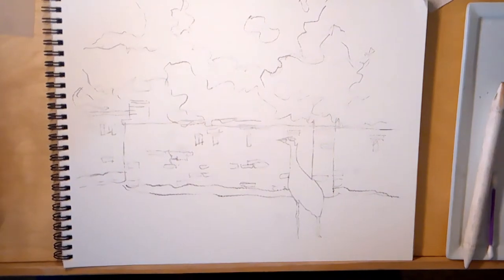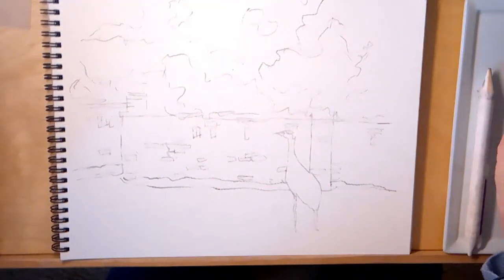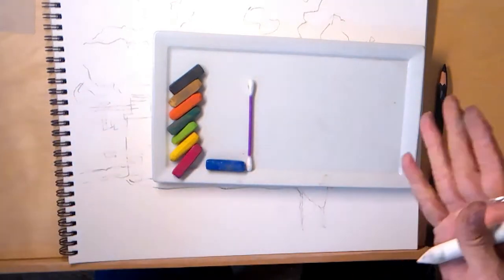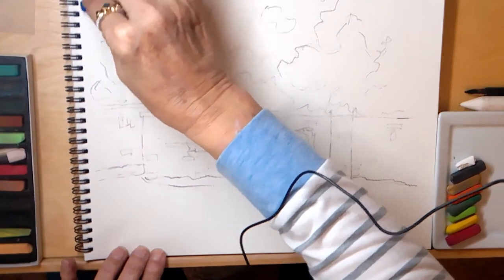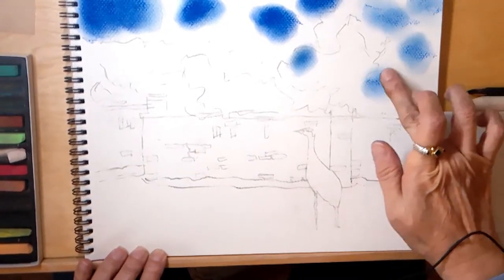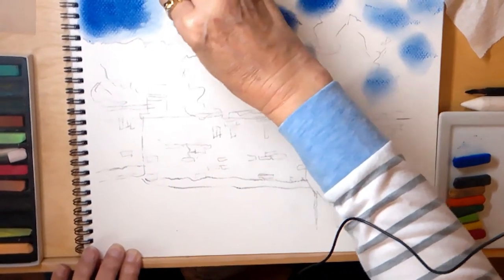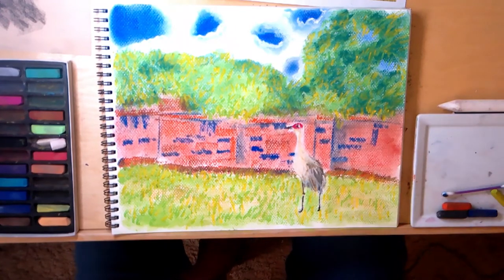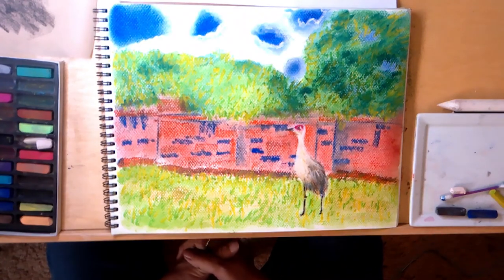ACC Crane pastel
Pastel drawing of a Sandhill Crane in front of a brick wall.
December2021 Adult Art Class
Materials for landscape:
Soft Pastels, any brand: colors white, black, blue, purple, ochre, green
You can find soft pastels at all of the art supply stores, Staples, and Walmart.
I will be using many colors: red, green, light green, brown, ochre, medium blue, white, orange, black

Charcoal pencil (and sharpener should you need it.)

Blending stumps or cotton swabs.

Eraser

Pastel Paper or multimedia paper. I’m using 9 x 12 Canson Pastel Paper in white. You can work larger or smaller. If you want to experiment with tinted paper that’s great. Just keep in mind that the pastels will look differently on different shades and color.

Materials for drawing exercises “Drawing Birds: the basics”:

Any kind of paper, a number two pencil, an eraser and a pencil sharpener.